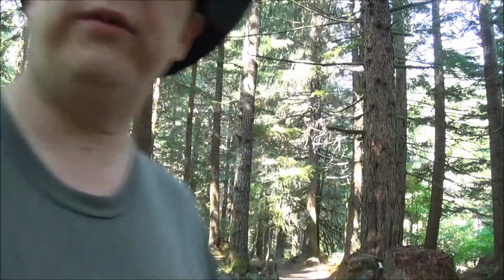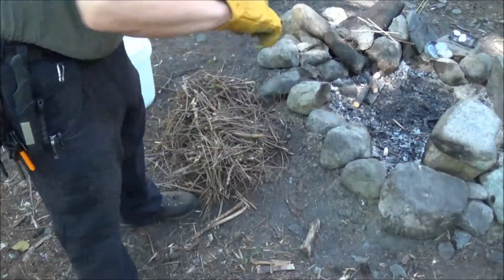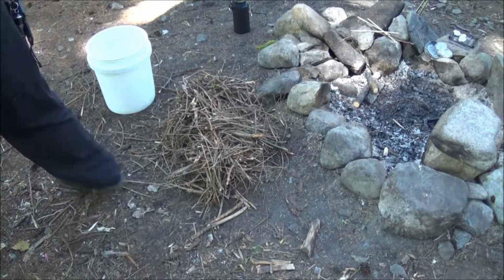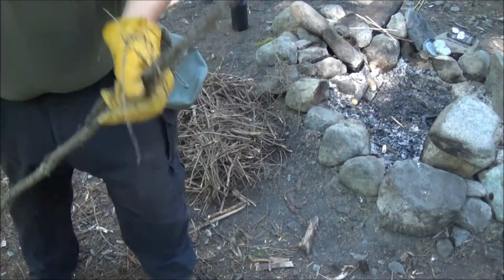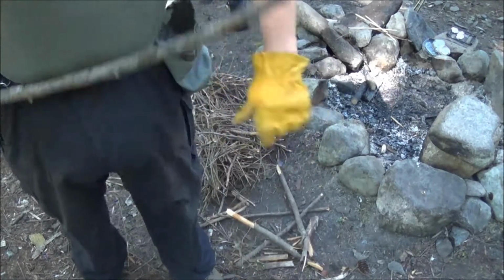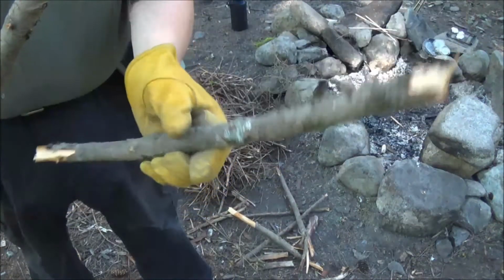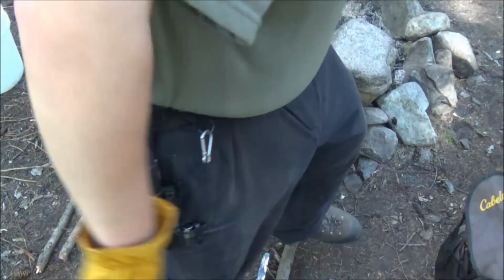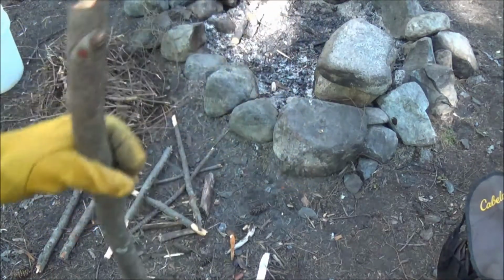Do you use wood off the ground?